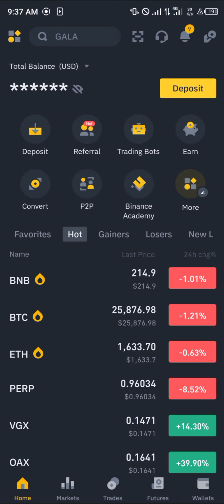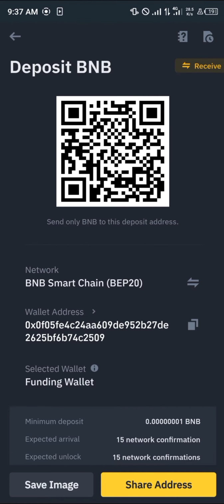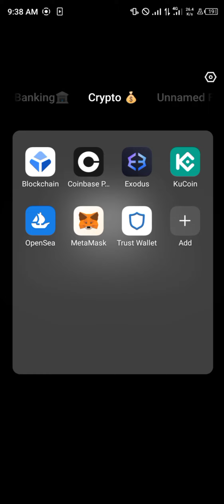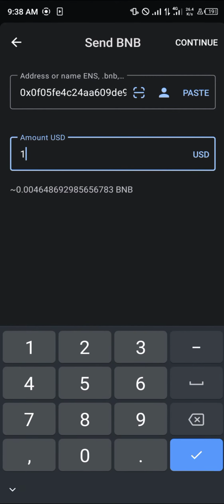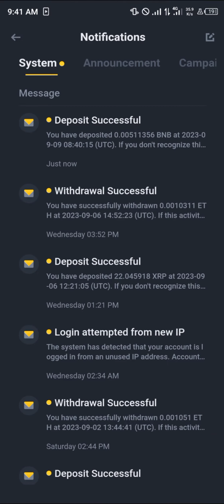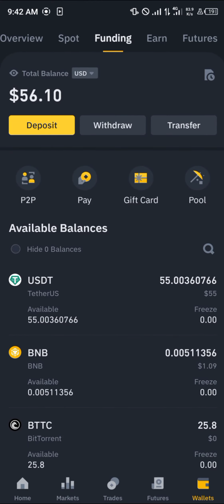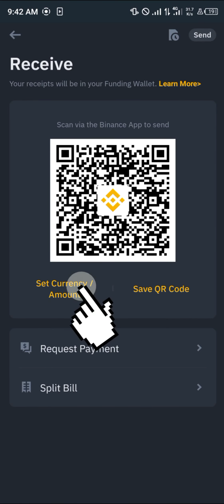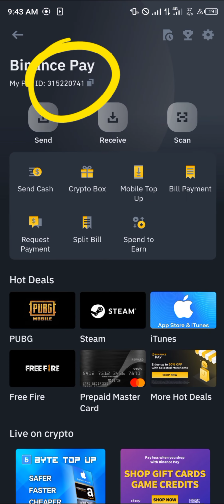How to Receive Crypto on Binance (Step by Step)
In this quick video, I will show you How to Receive Crypto on Binance step by step.

Welcome to our YouTube video description for "How to Receive Crypto on Binance"! In this tutorial, we will guide you through the process of using Binance, transferring crypto from Binance to a wallet, finding wallet addresses on Binance, trading on Binance, sending and receiving crypto on Binance, and converting crypto on Binance. Whether you're a beginner or an experienced crypto enthusiast, this video will provide you with valuable insights and step-by-step instructions.

In this video, we will cover everything you need to know about using Binance and conducting various operations within the platform. We will provide clear explanations, practical demonstrations, and valuable insights to ensure that you have a comprehensive understanding of the topics discussed.

Make sure to watch the entire video as we dive deep into the complexities of Binance and give you the confidence to navigate its features independently. Whether you're curious about trading, transferring crypto to a wallet, finding wallet addresses, or converting crypto, this tutorial has got you covered.